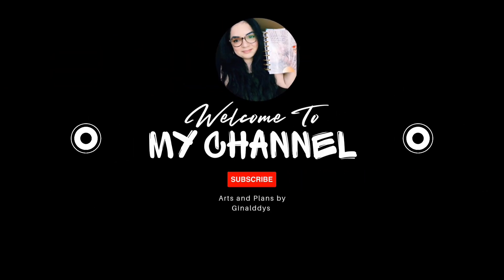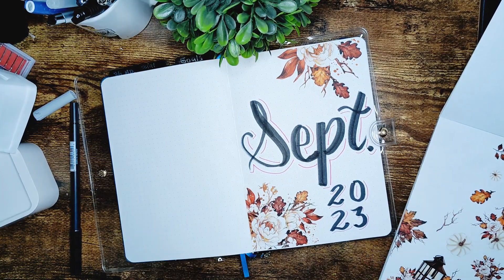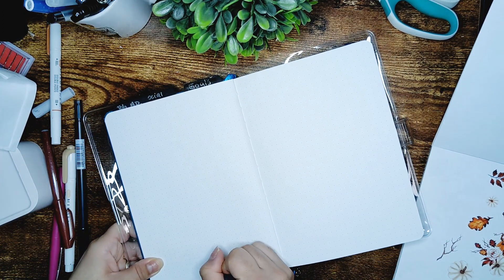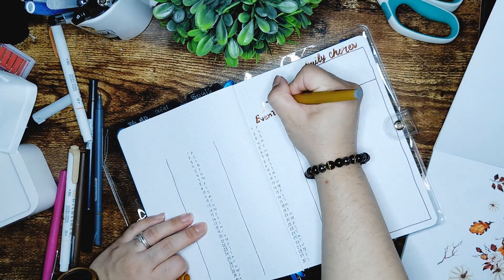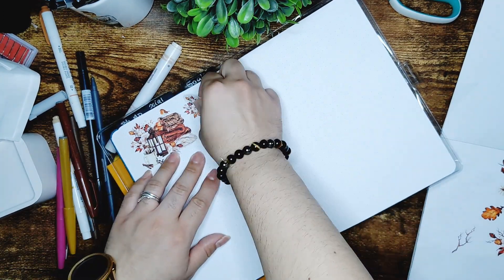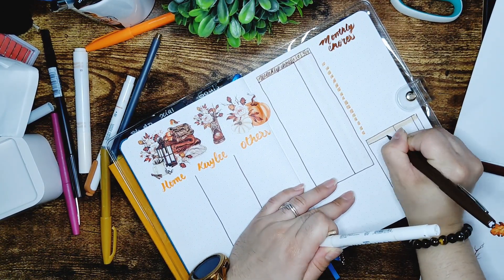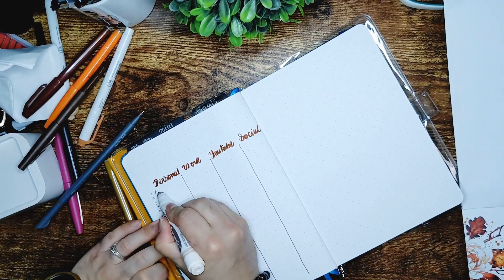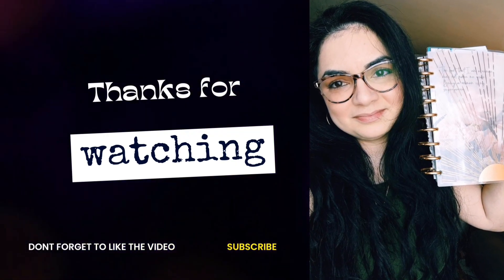September Bullet Journal/ monthly spreads part 1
My name is Gina and today I have some quick and easy but super functional monthly spreads for the month of September in my bujo.

Markers:
Tombow 56171 Dual Brush Pen Art Markers, Grayscale, 10-Pack. Blendable, Brush and Fine Tip Markers

Paper Mate Felt Tip Pens Flair Marker Pens, Medium Point, Assorted, 24 Count

Zebra Pen Mildliner Double Ended Highlighter Set, Broad and Fine Point Tips, Assorted Neutral Vintage Ink Colors, 5-Pack

Limited-time deal: iBayam Journal Planner Pens Colored Pens Fine Point Markers Fine Tip Drawing Pen Porous Fineliner Pen for Journaling Writing Note Taking Calendar Coloring Art Office Back to School Supplies Multicolor

Crayola Colors of The World Skin Tone Markers, Classroom Supplies, Gift for Kids, 24 Count (Styles Vary)